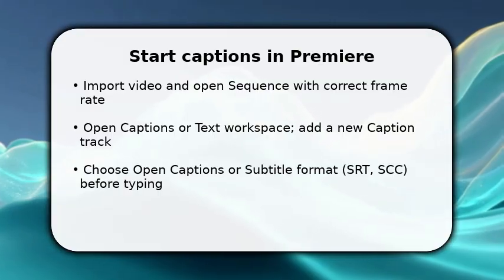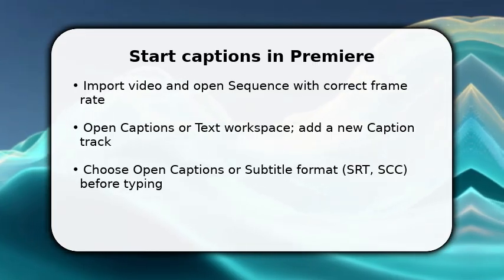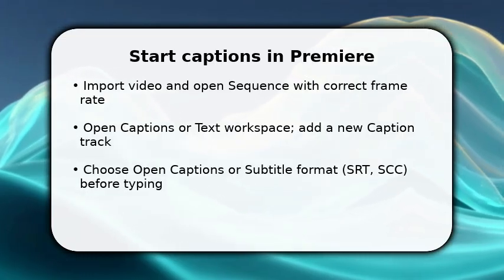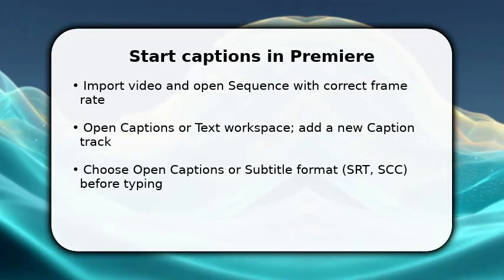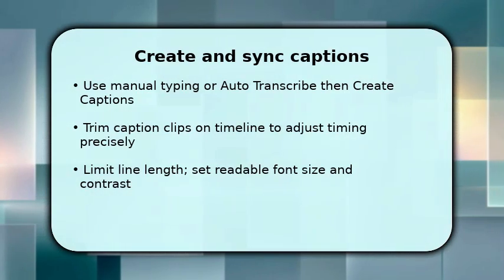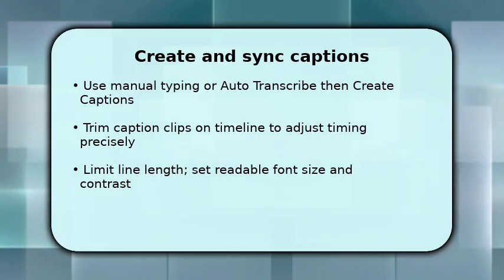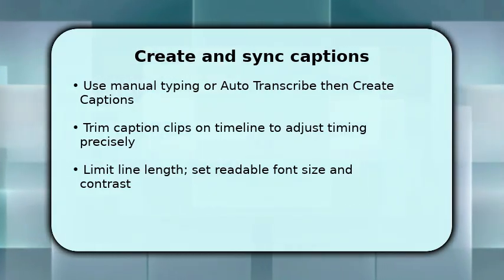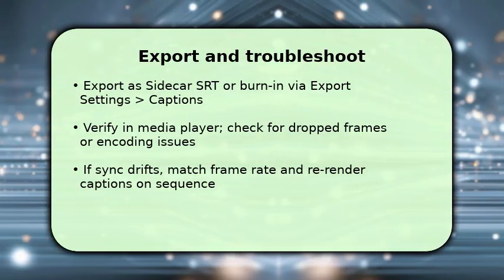How to Add Subtitles Premiere Pro - Easy Guide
Learn the step-bythy process of adding subtitles to your Premiere Pro projects with our easy guide. Perfect for filmmakers and editors looking to enhance their video's accessibility without sacrificing quality.